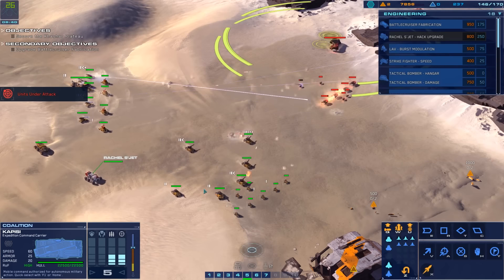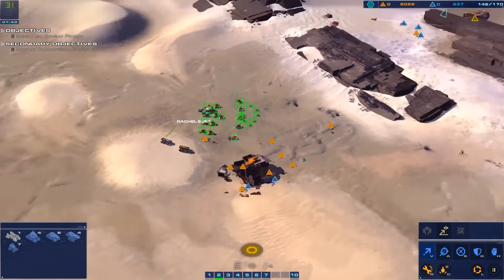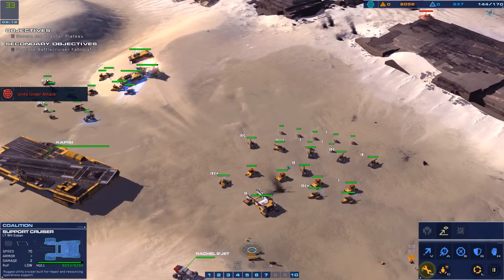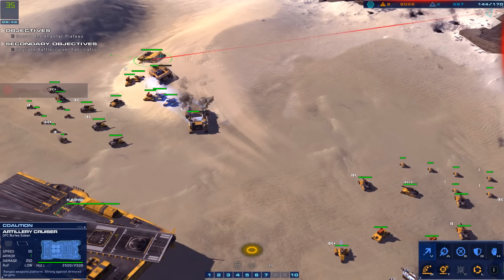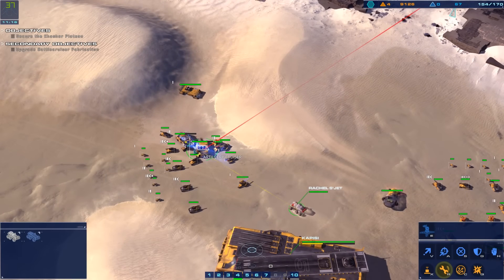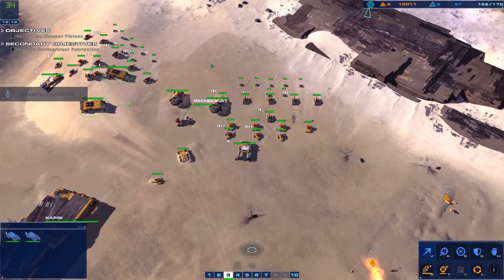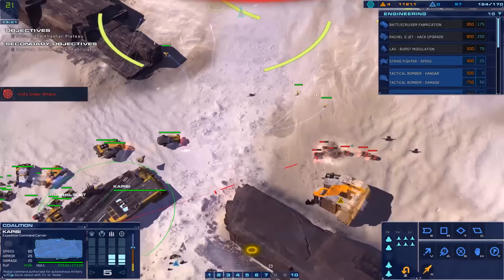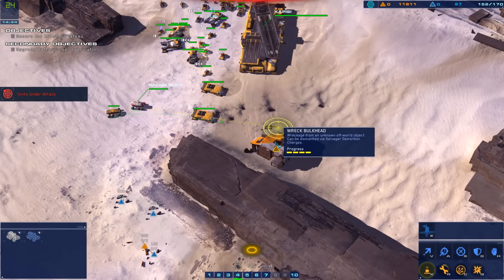Homeworld Gameplay - Counter Attack HD